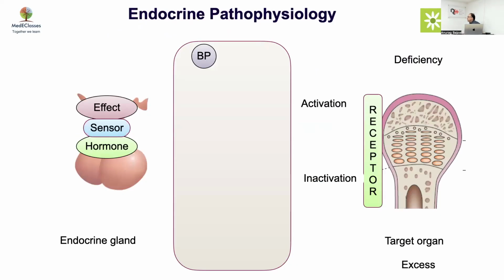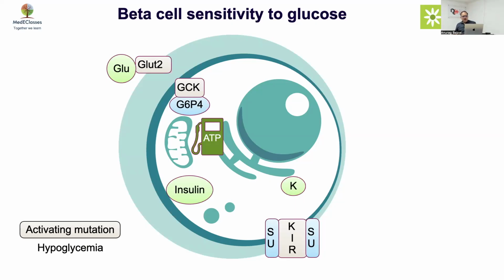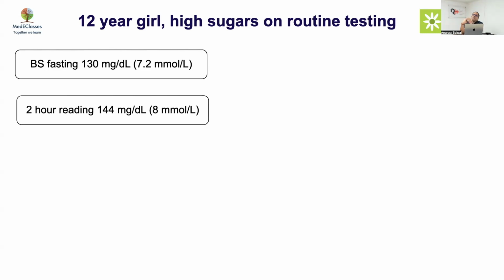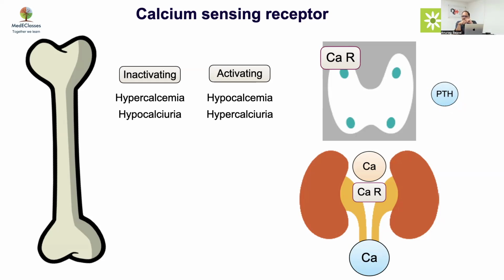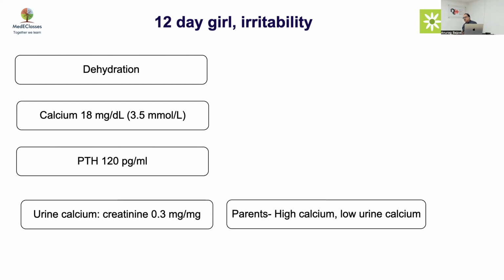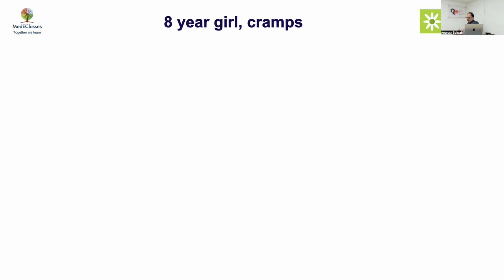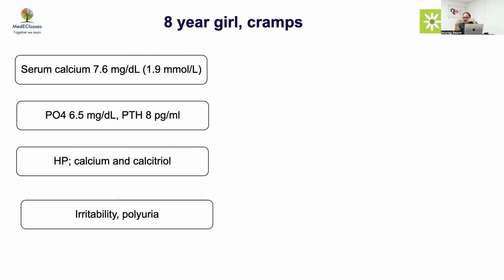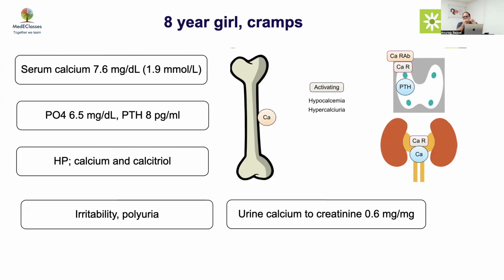3 Things You Didn't Know About SENSING Defects and Hormonal Imbalance